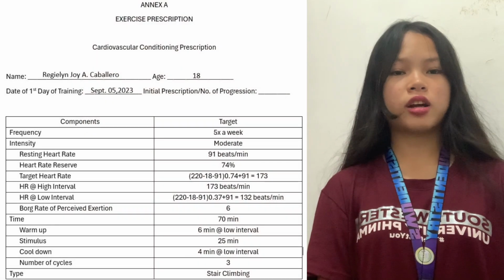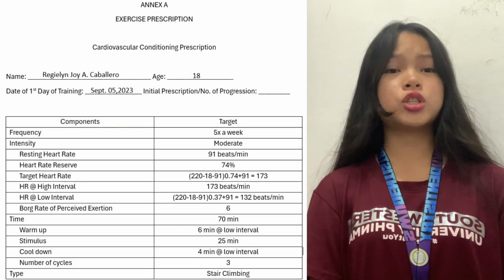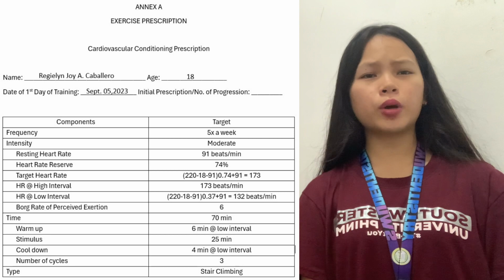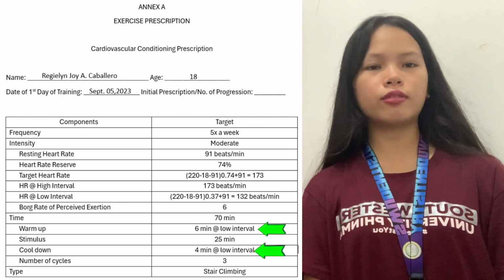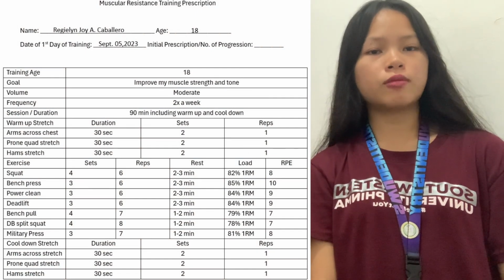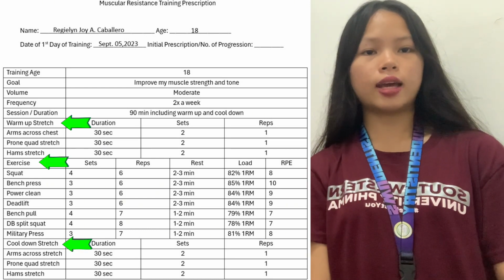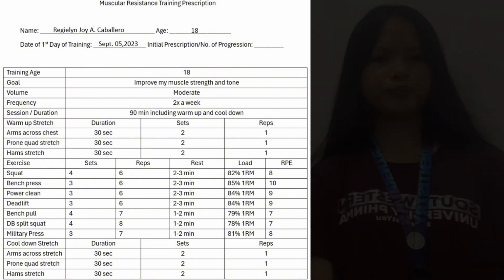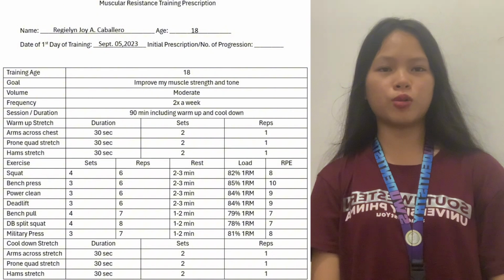Exercise Prescription/ Workout Plan using the F.I.T.T Format (Cardio and muscular strengthening)